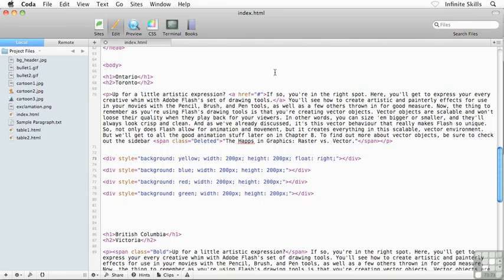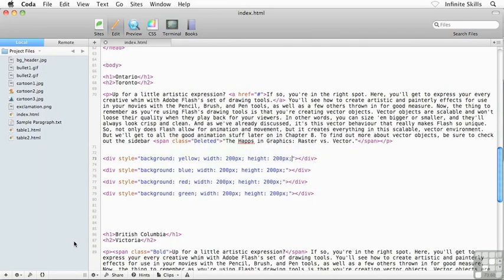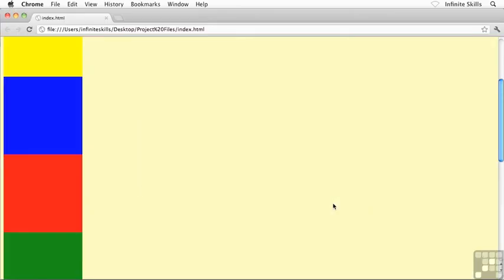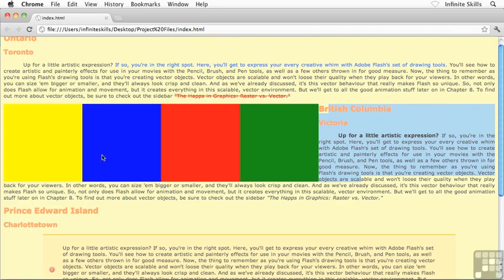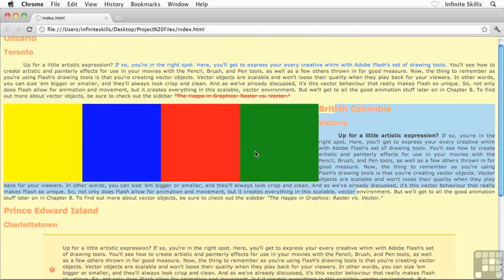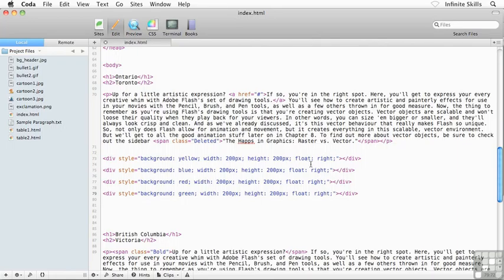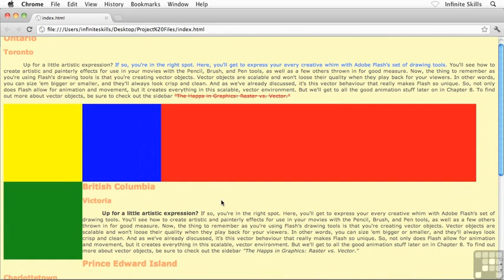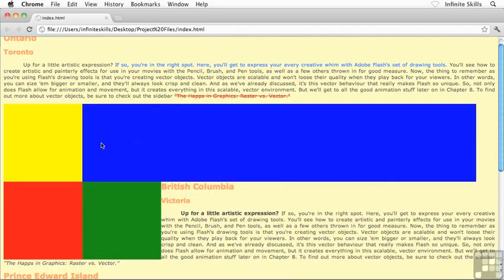Lecture 74 Applying Floats To Multiple Objects‏ Free Cascading style sheet CSS Tuts by Aamir Nadeem